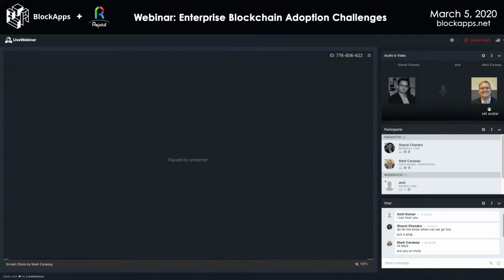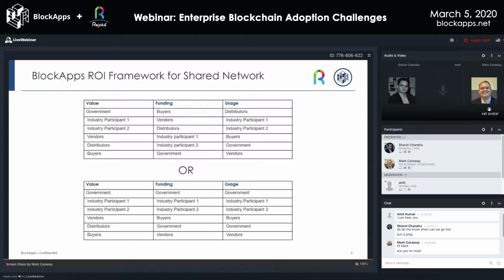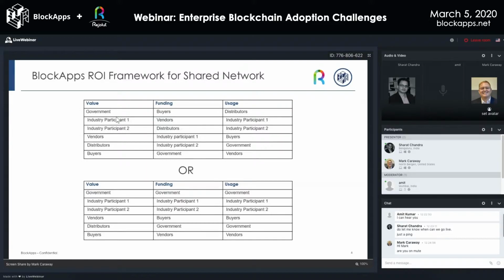Blockchain ROI Framework by BlockApps [WEBINAR CLIP]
What are the key components for building a real ROI (Return on Investment) framework for an enterprise blockchain project?

This clip is from a Webinar (March 2020)

This webinar is part of a series with Rejolut - in this webinar, BlockApps' Mark Caraway and Sharat Chandra of Rejolut discuss the key Enterprise Blockchain Adoption Challenges in 2020 and how to address them.